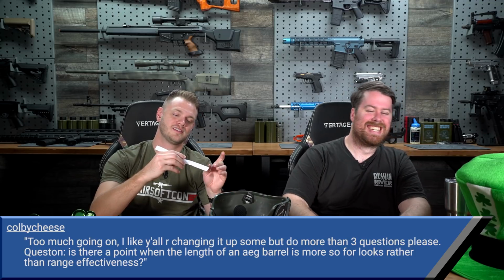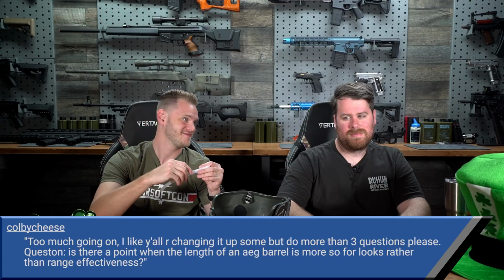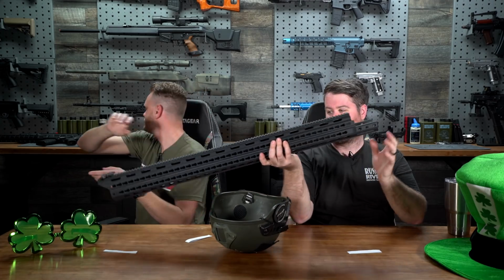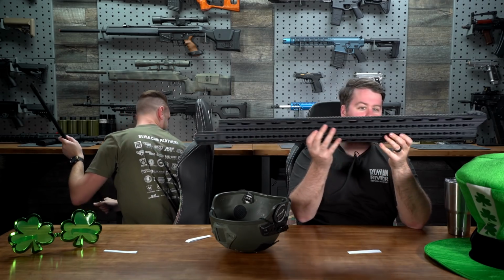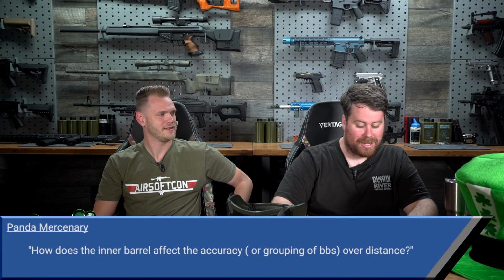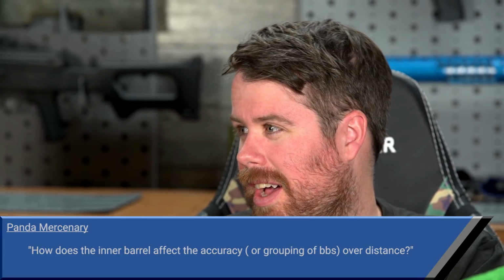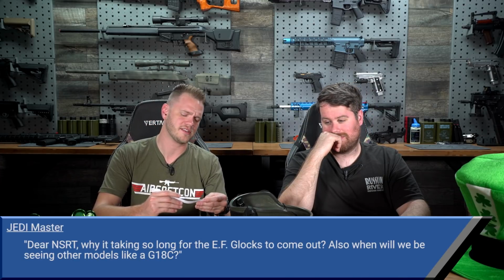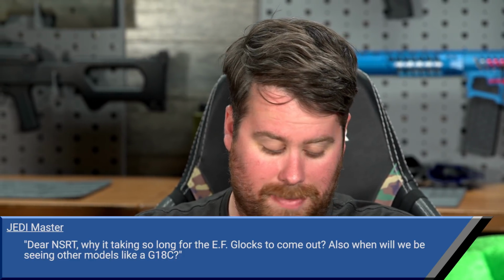Back to the Helm - NSRT Ep.130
Evike.com; Home of the World's Largest Airsoft Showroom Store